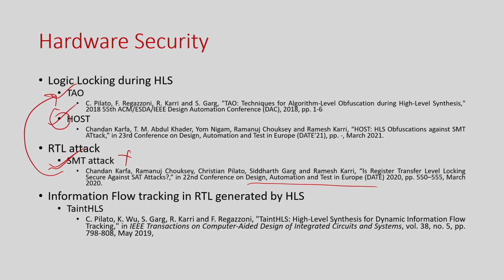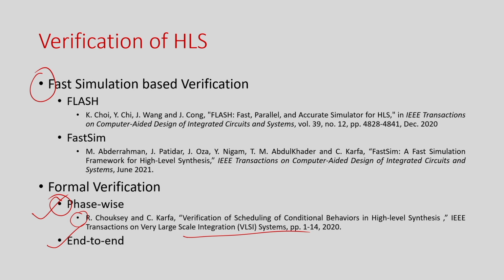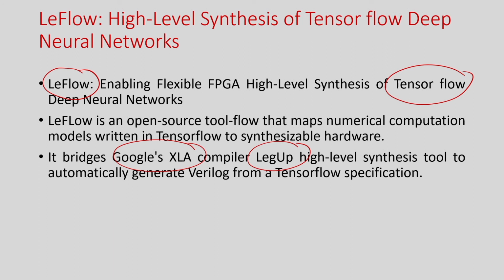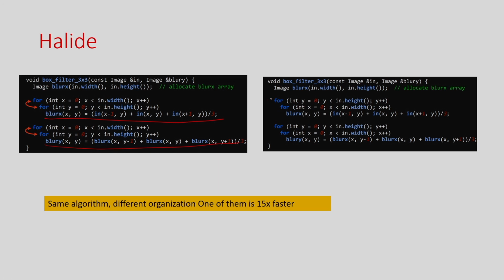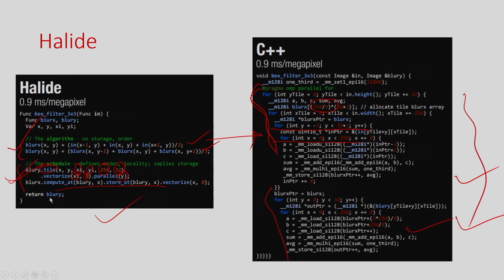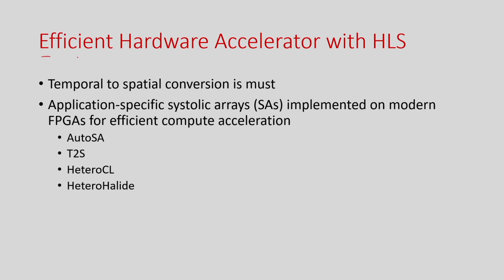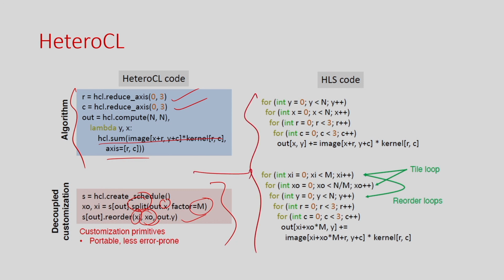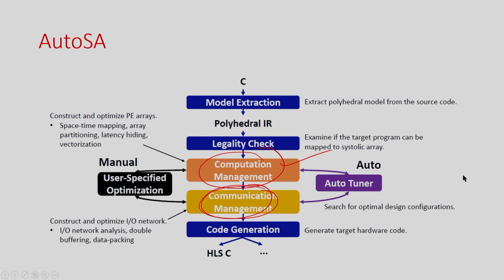Lec 43: Recent Advances in C-Based VLSI Design